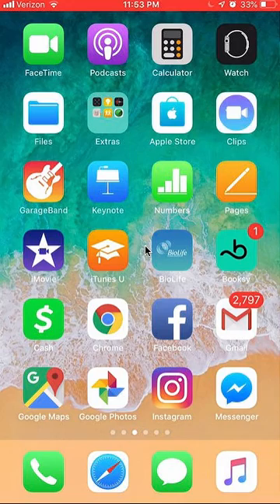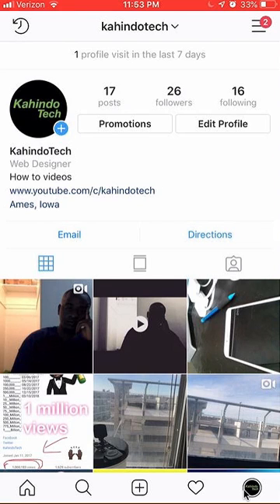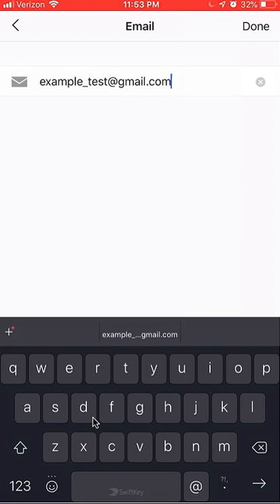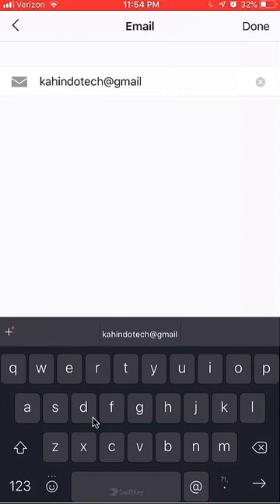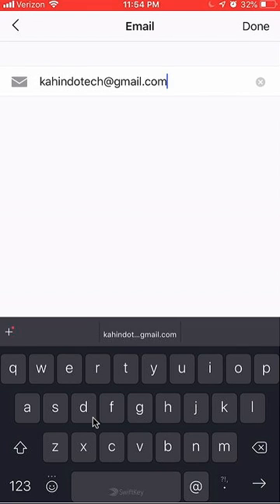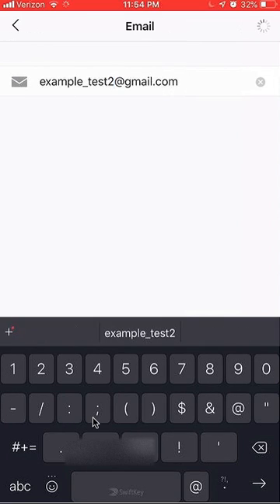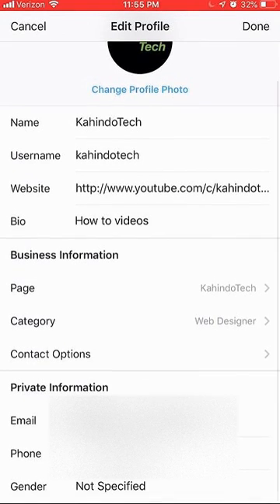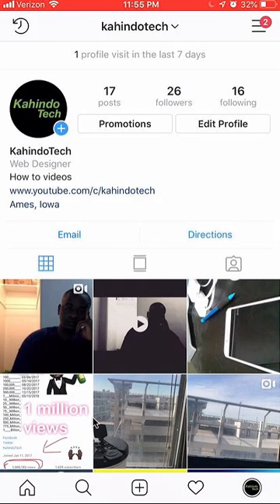How To Change Business Email Instagram